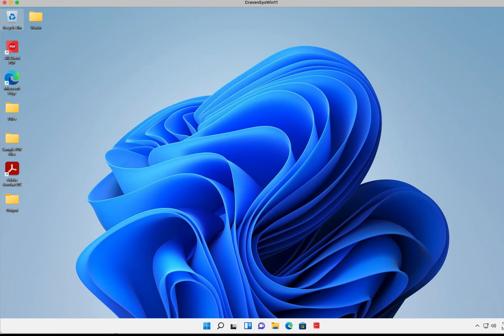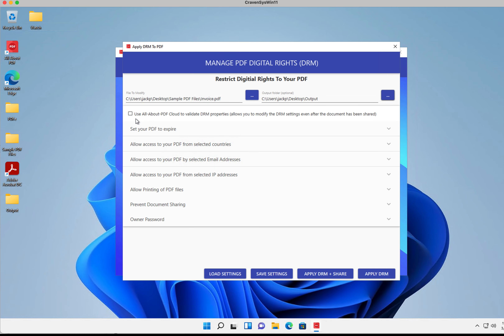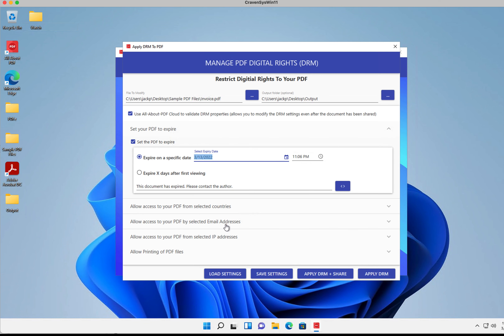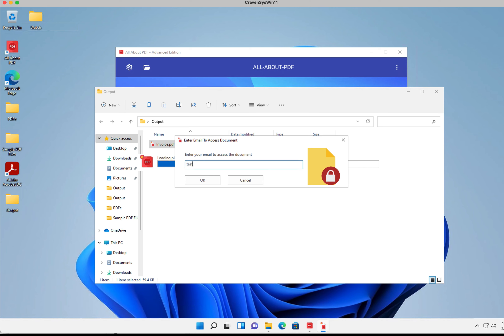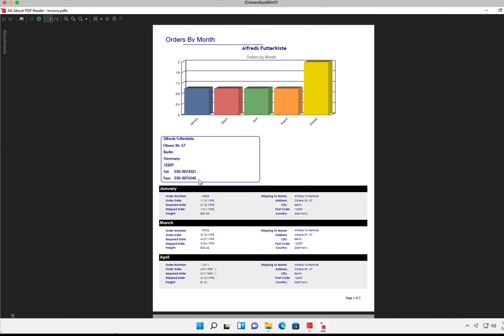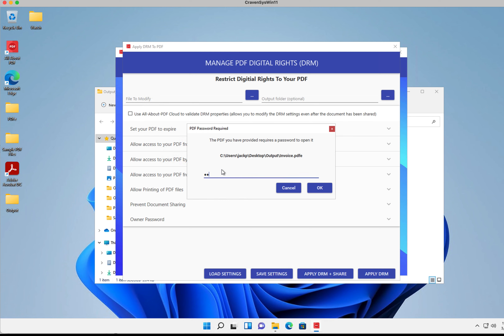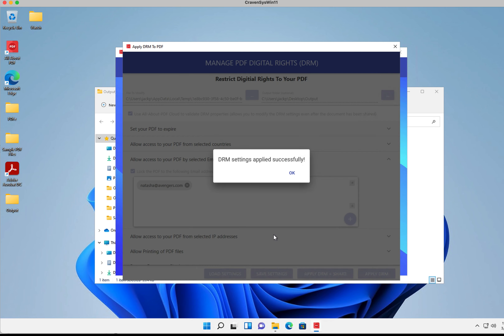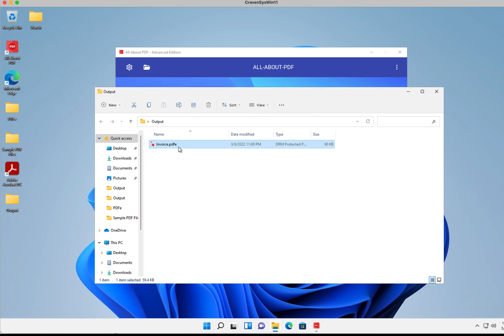How To Restrict Access To PDF By Email Address Even After Distributing It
By utilizing All-About-PDF Cloud Sync, the list of allowed email addresses, as well as all the other security settings, can be updated even after the file has been distributed.